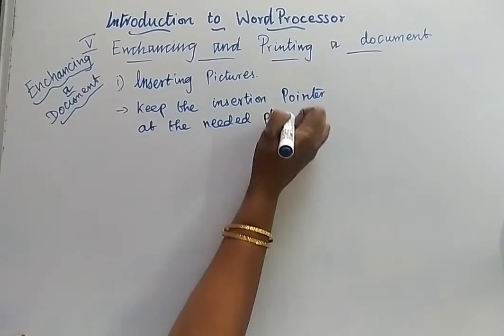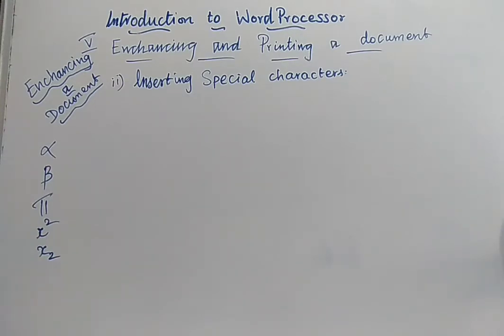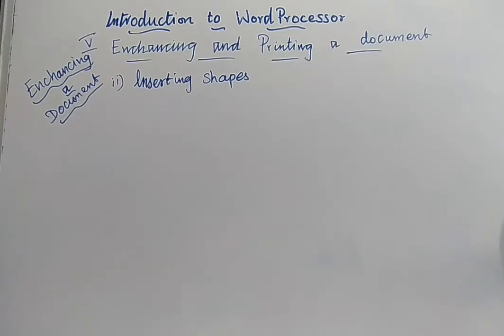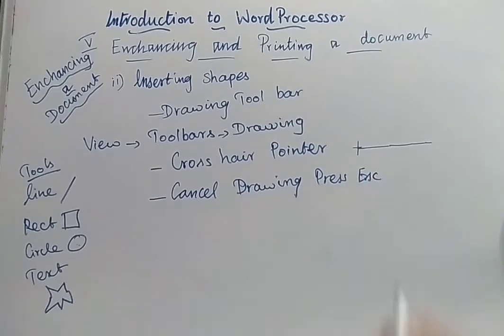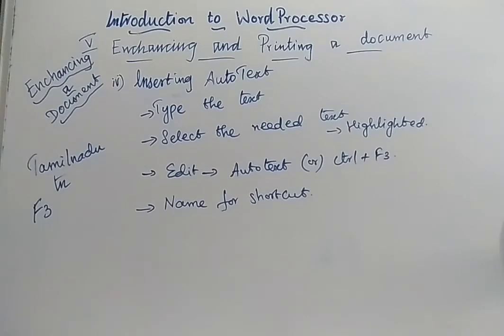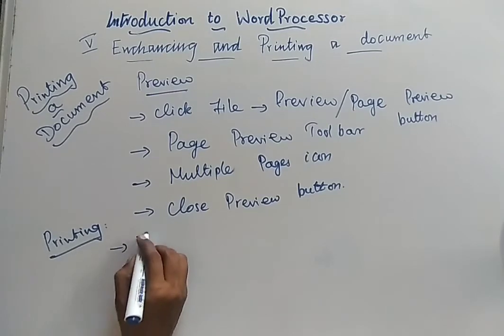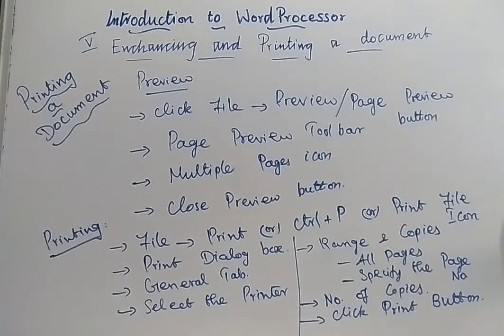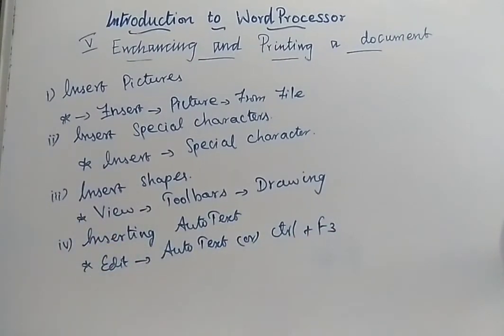Class 11 Computer Applications Chapter 6 Part V Enhancing and Printing a Document (Part 1)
How  to  Insert pictures , Shapes , Special Characters , Auto Text and Print are Discussed